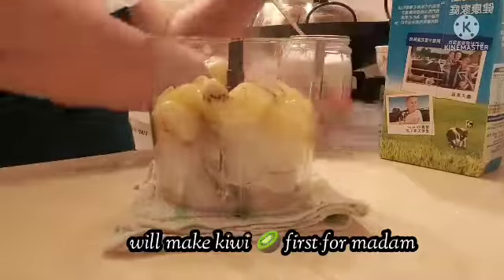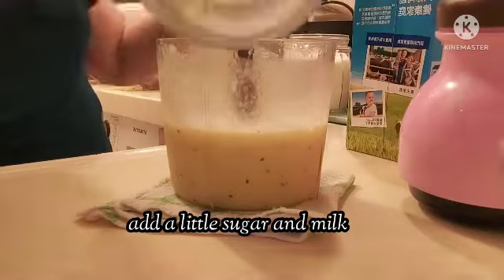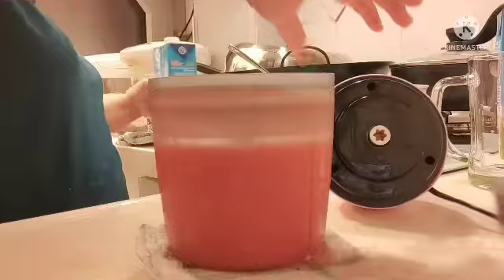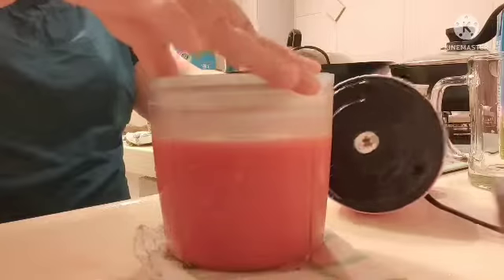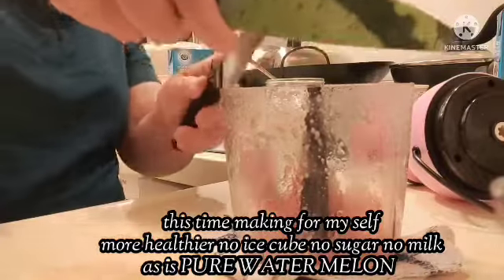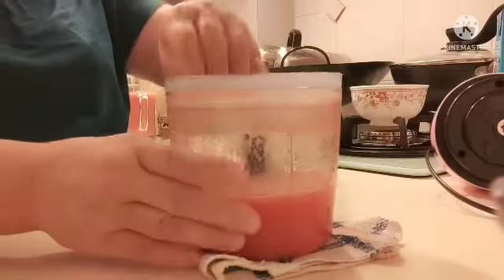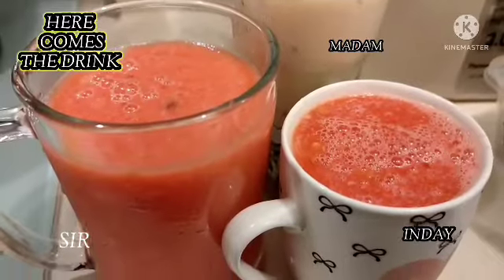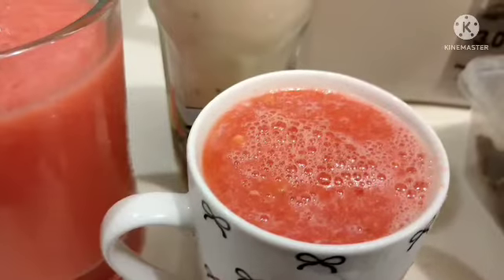HEALTHY FRUIT DRINK,HOW TO MAKE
HEY ThERE BEAUTIFUL PEOPLE,how's everyone? anyway today I'm making healthy fruit drink , watermelon drink and kiwi 🥝, every day I use to make a fruit drink for my boss and myself, specially now is summer time we all need to drink more water or fruit drink, showing u all how I make it very easy& simple ,It might be ,you all make other way too,it doesn't matter,what matters most did it in healthy way, thanks for watching have a great day!..